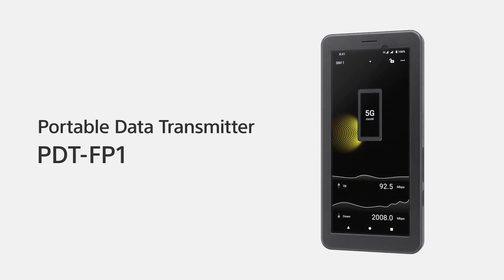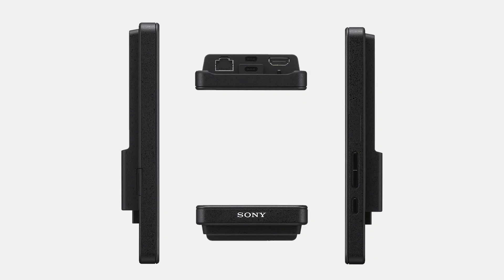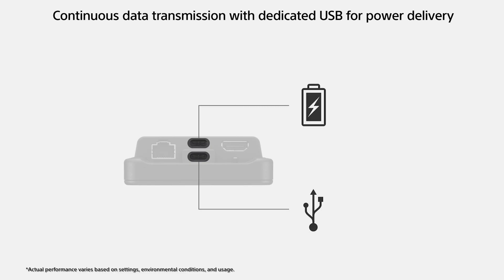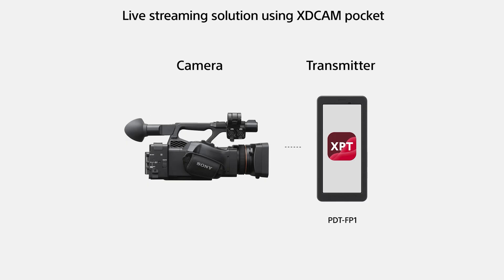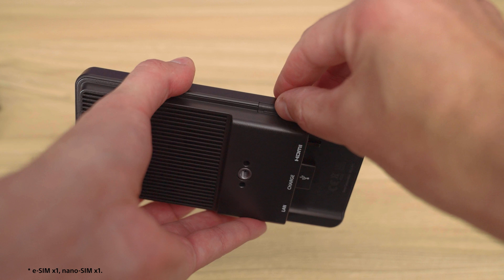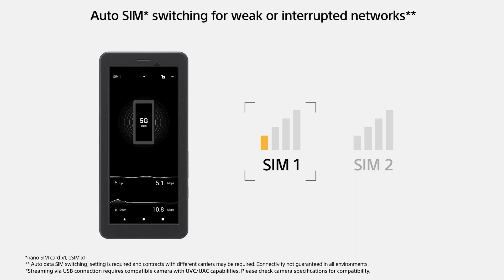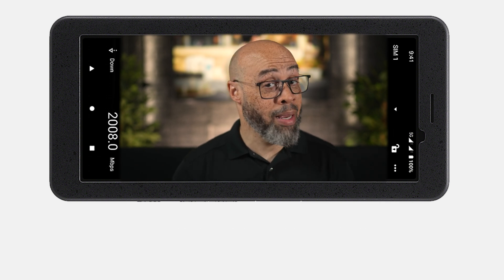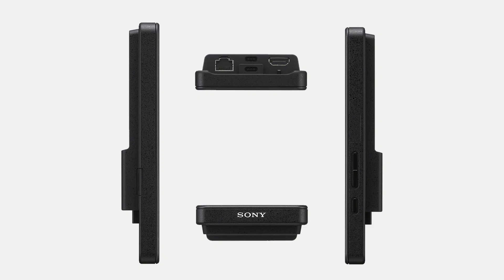Ports and Functions: PDT-FP1 Portable Data Transmitter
Military, Student, and other group discounts are also available. Click "Verify with ID.me" at check out to confirm eligibility.

The Sony PDT-FP1 is a dedicated Portable Data Transmitter. It’s designed to be a professional external monitor, encoder, and a high-speed data transmitter with Wi-Fi, LAN, and 5G mobile connectivity. It can handle photos, videos, and even live streaming from virtually any location. Hang out with Larry to learn more!

*Offer valid 8/5/24 – 06/30/25 in the US only at electronics.sony.com. $25 off purchases of $100 or more. Not for previous purchases, appl. taxes, nor shipping/handling. Returns require equal forfeiture of offer or amount equal to offer. Not redeemable for cash/cash equivalent. Nontransferable. No substitutions or rain checks issued. Sony Electronics Inc. may modify/terminate offer at any time.